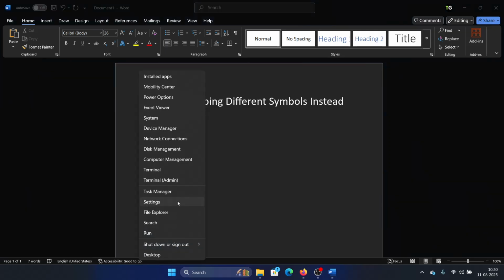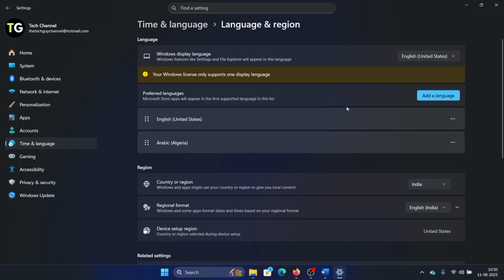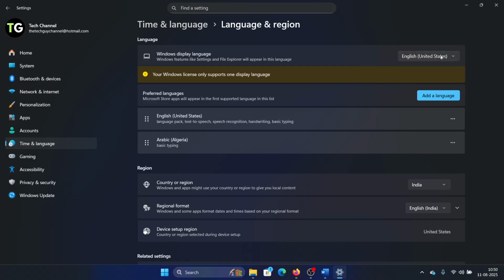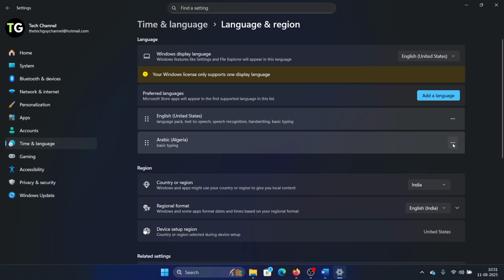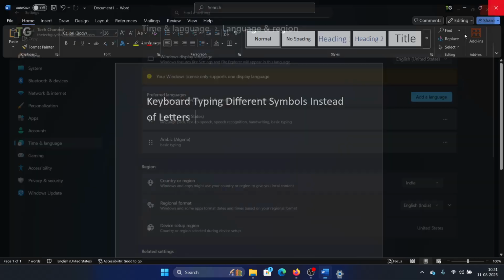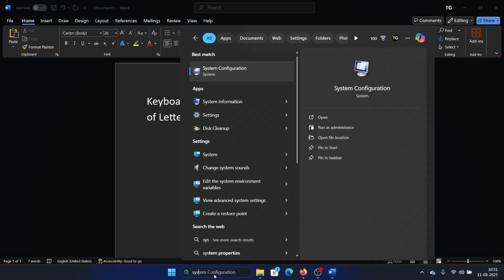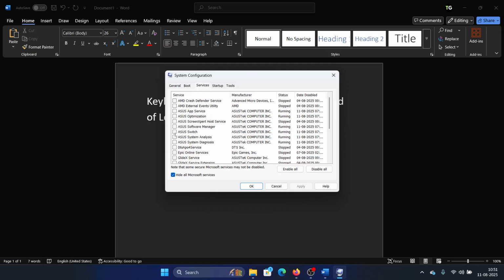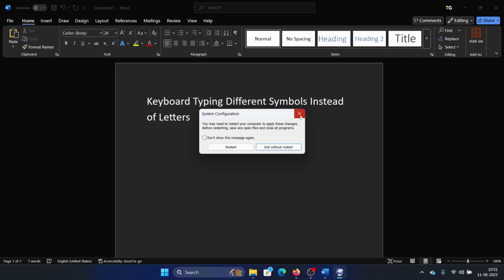Keyboard Typing Different Symbols Instead of Letters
Video Title:  Keyboard Typing Different Symbols Instead of Letters

If you wish  to Keyboard Typing Different Symbols Instead of Letters then please watch this video.